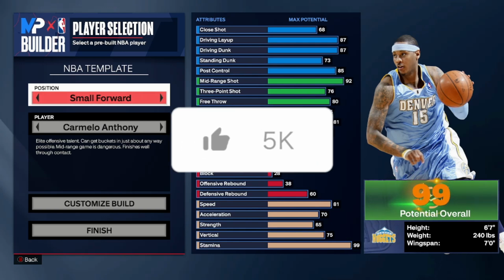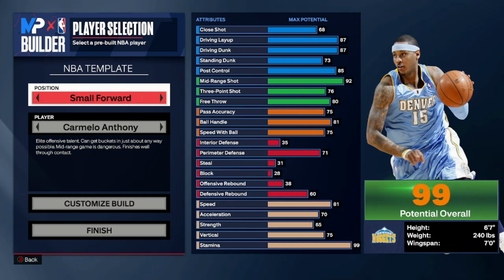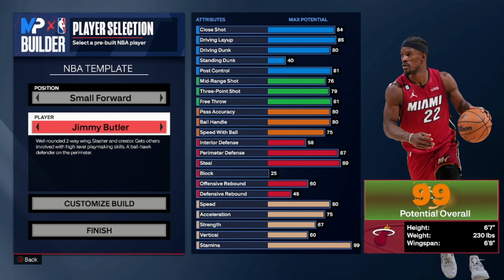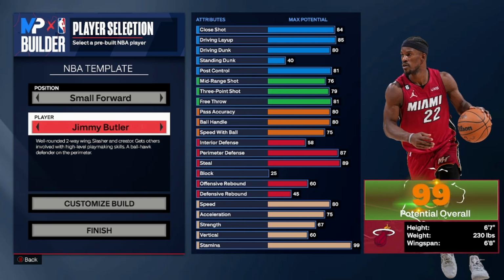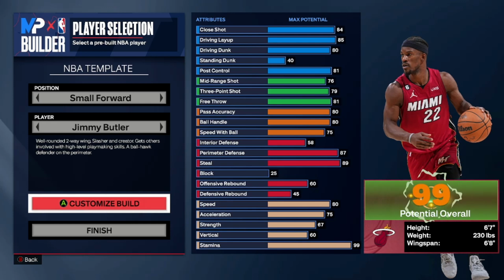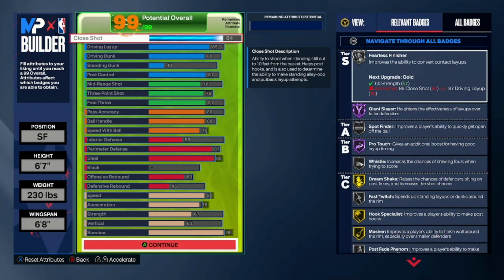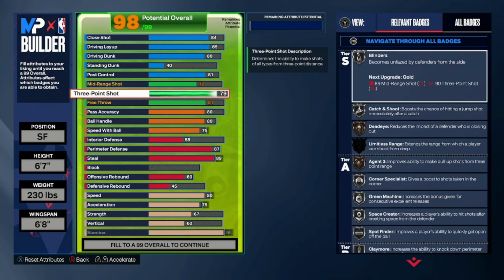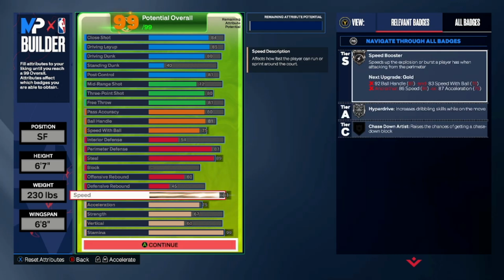BEST SMALL FORWARD BUILDS in NBA 2K24 - TOP 5 NBA REPLICA BUILDS IN NBA 2K24!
In this video, I'm introducing you to some of the best small-forward builds in NBA 2K24! These builds are the best NBA player builds at the small forward position.

If you're looking for the best build to dominate your opponents in 2K24, look no further than these NBA template builds! He's got all the stats you need to dominate the court!

TURN ON THEM NOTIS!